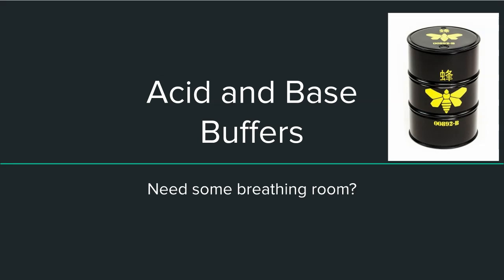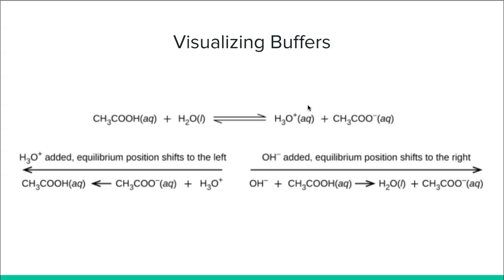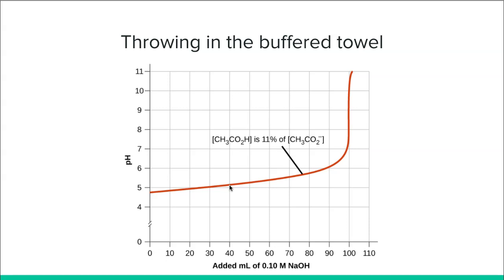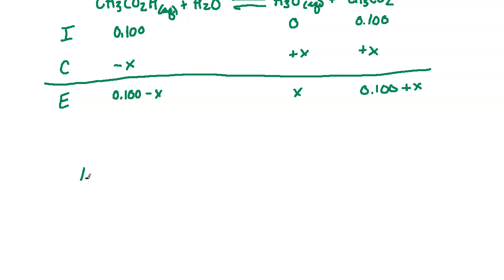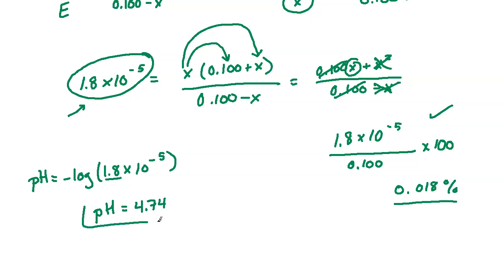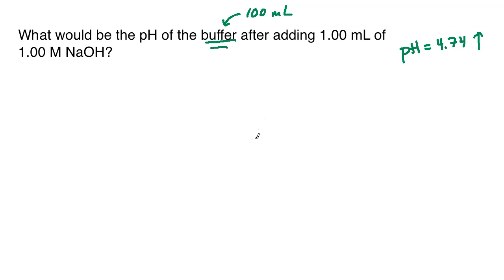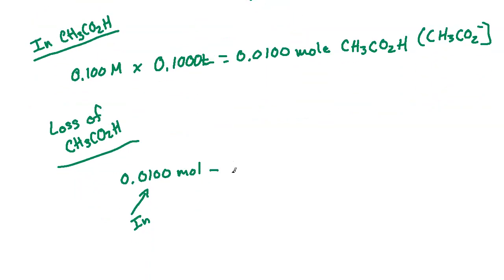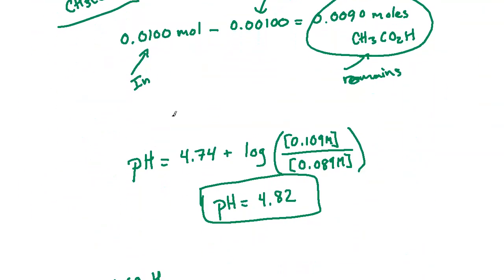Chem 112 - Acid and Base Buffers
This video examines acid and base buffer chemistry along with the well known Henderson Hasselbalch equation.